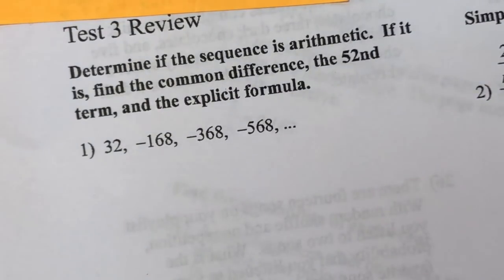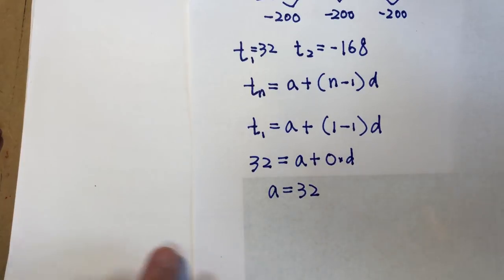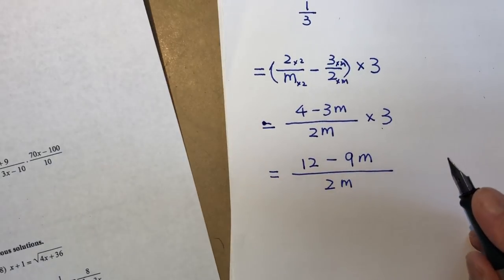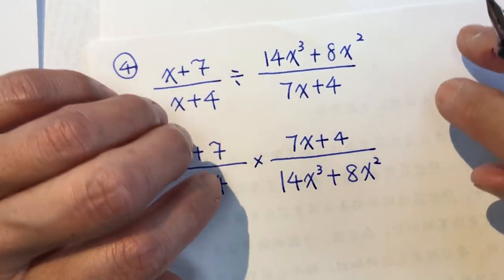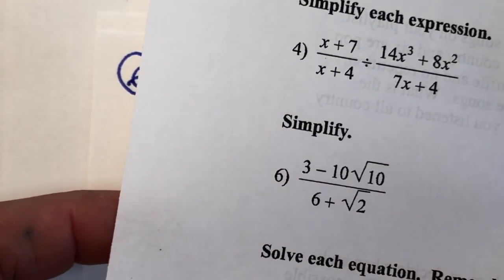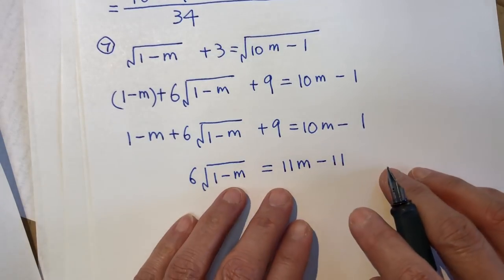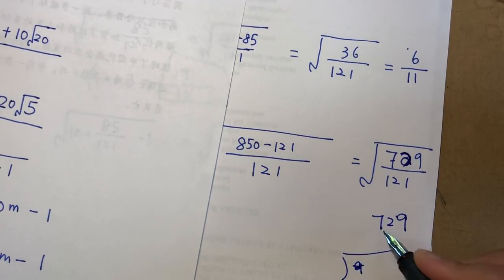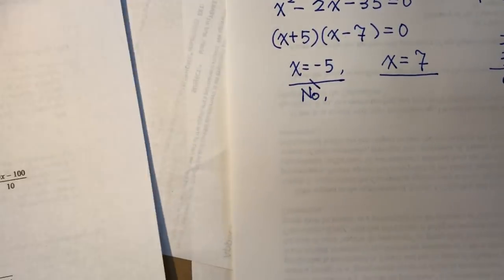High school math - Algebra 2 review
Here is the paper for digital download, you can print as many as you want:

I have some lemon curd here is you are interested.
Here is the moisturizer:
Here is the toning water: